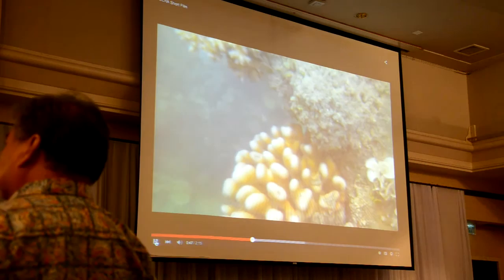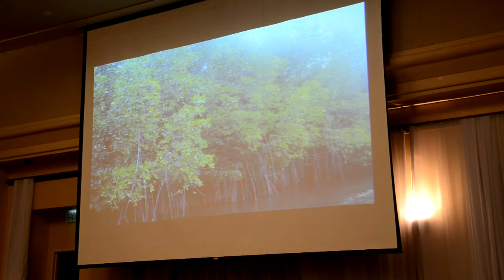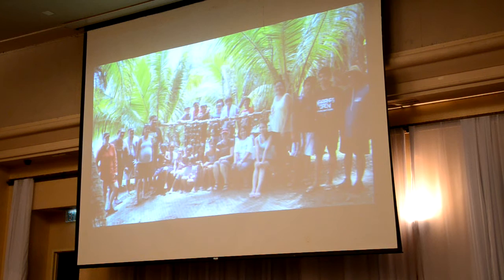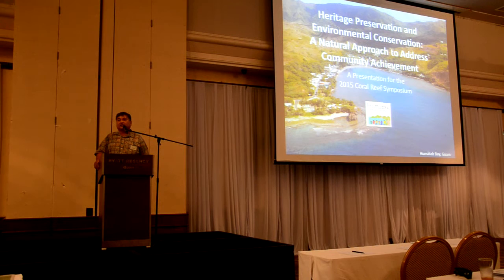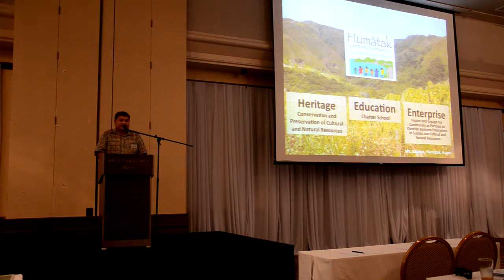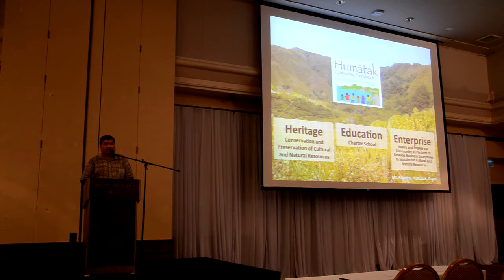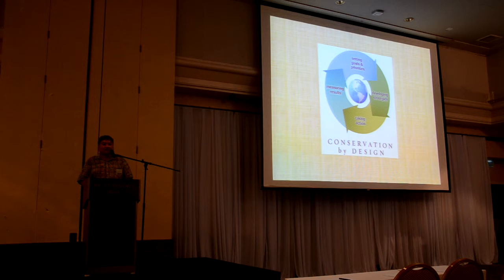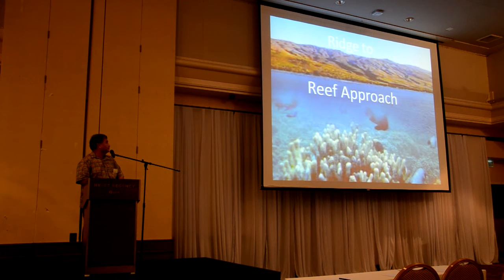Guam Coral Reef Symposium: Joe Quinata 1/2